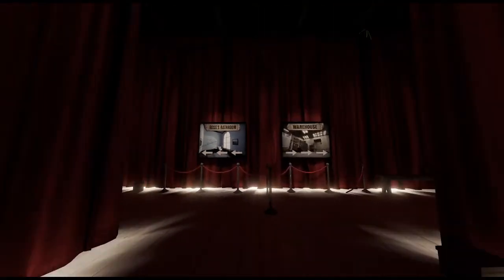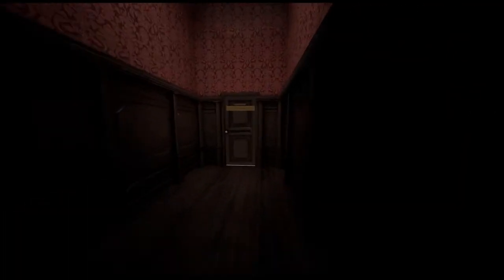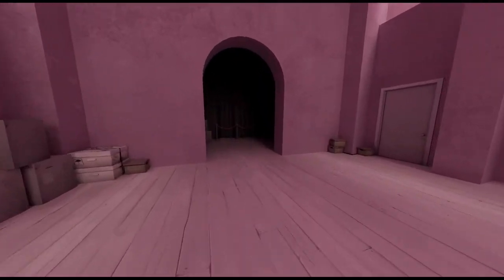The Stanley Parable: Ultra Deluxe Memory Zone 2 Skip(s) Guide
Instructions for mod use:
INSTALLATION:
1. Go to (STEAM INSTALL LOCATION)\steamapps\common\The Stanley Parable Ultra Deluxe\The Stanley Parable Ultra Deluxe_Data\Managed
2. Make a backup of the Assembly-CSharp.dll file in that folder
3. Replace the DLL in that folder with the one attached above.
(Make sure to use the original DLL file when doing runs!)

FEATURES:
-Display Stanley's position, angle and current map
-Always have jump storage
-P to toggle between normal movement and flying
-Jump to fly up, crouch to fly down
-Press + to increase movement speed, - to decrease movement speed and 0 to return to normal movement speed
-M to warp in the direction you're facing (used to go OOB)
-Warp to various maps using number keys:
   1: Office (map1_UD_MASTER)
   2: First new content map (NewContentPartOne_UD_MASTER)
   3: Memory zone 1 (MemoryzonePartOne_UD_MASTER)
   4: Stanley expo (NewContentPartTwo_UD_MASTER)
   5: Memory zone 2 (MemoryzonePartTwo_UD_MASTER)
   6: Epilogue (MemoryzonePartThree_UD_MASTER)